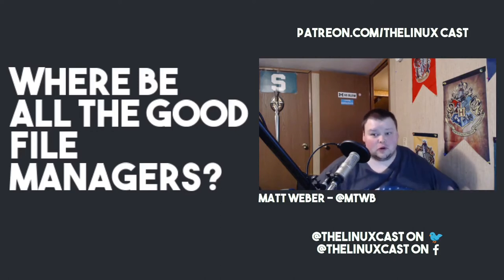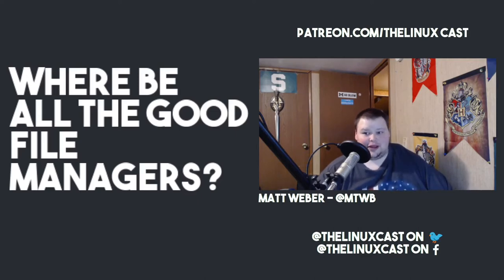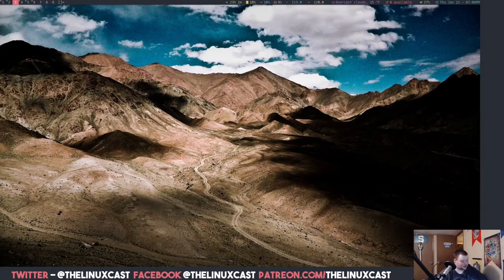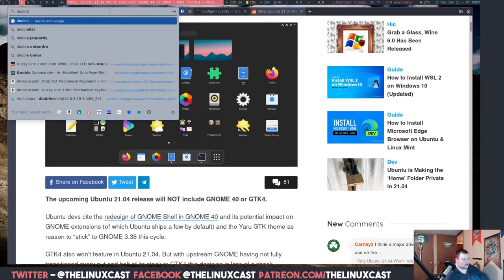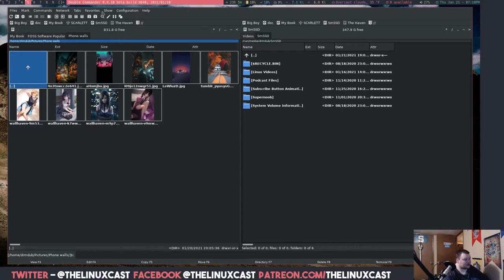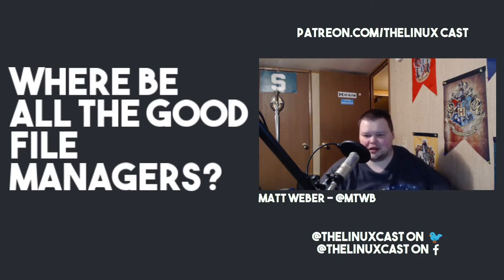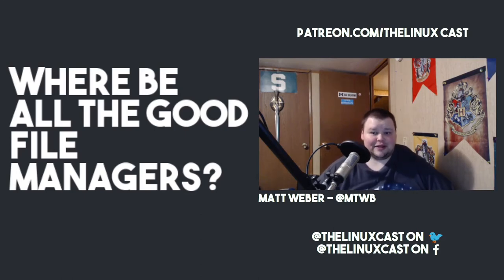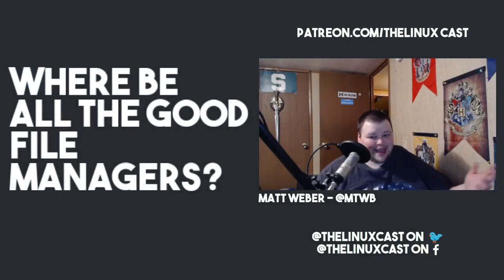Why Are There No Good Dual Pane File Managers on Linux?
Matt rants about file managers for about 13 minutes. If that doesn't qualify as the height of nerddom, what does?

(from the comments, it looks like Nemo has a dual pane mode. As does pcmanfm. I may do a follow up on this vid)

-- Follow us 🐧🐧 --